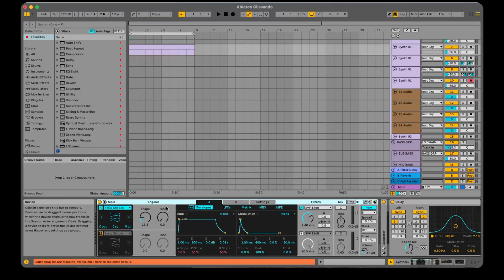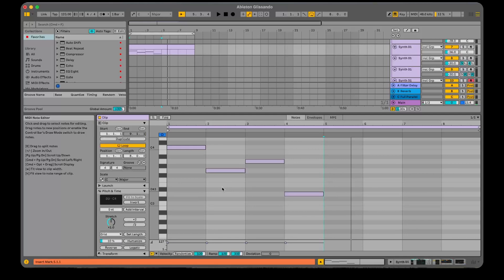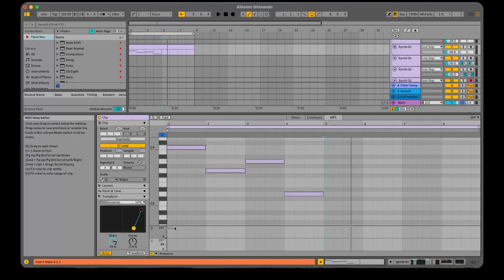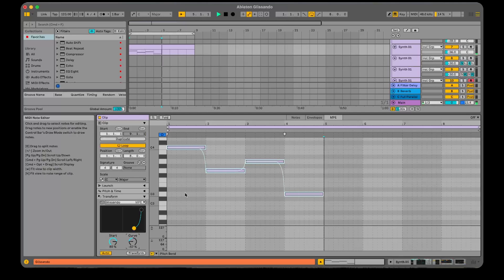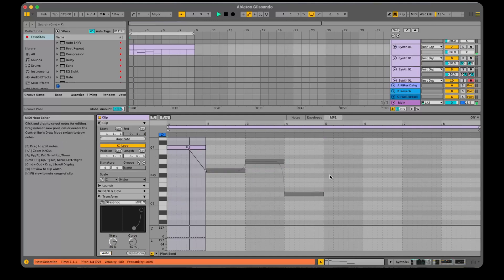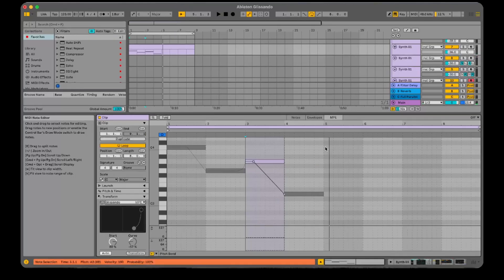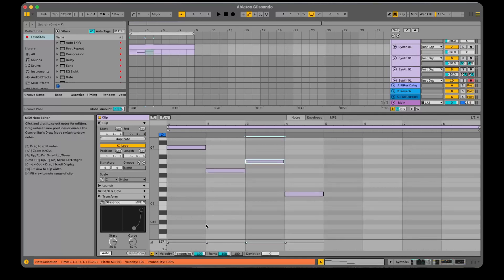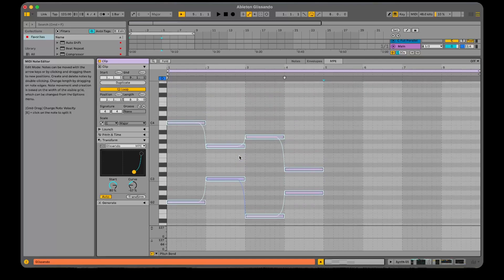New in Ableton Live 12.1 // Glissando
In this quick video I take a look at the new Glissando feature in Ableton Live 12.1